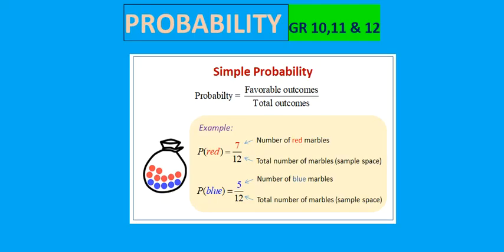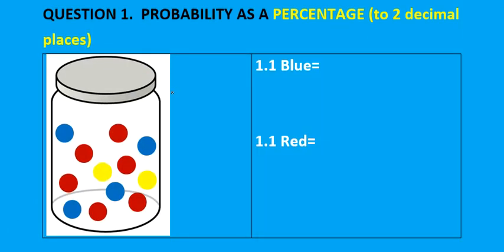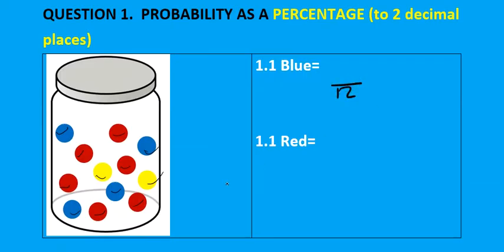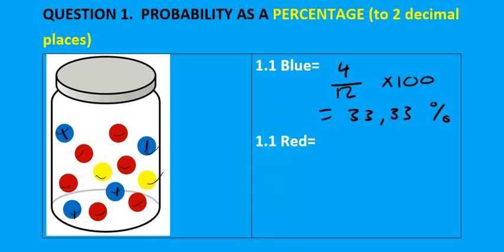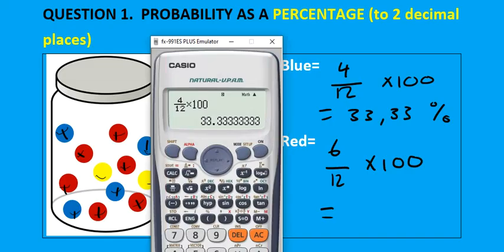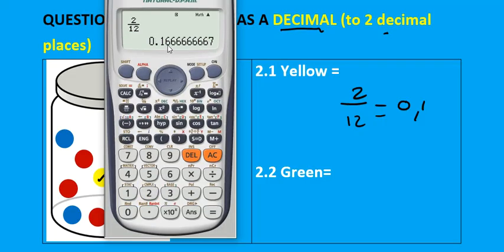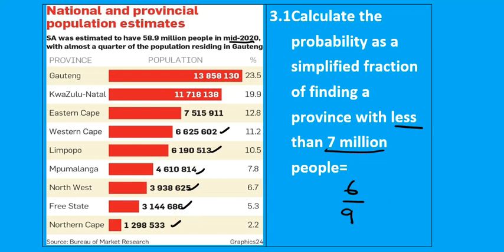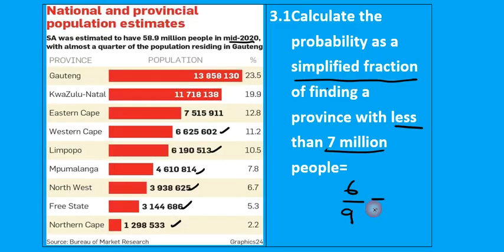Grade 10-12 Mathslit(P1&P2): Probability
Mathematical literacy probability
1. As a simplified fraction
2. As a percentage
3. As a decimal